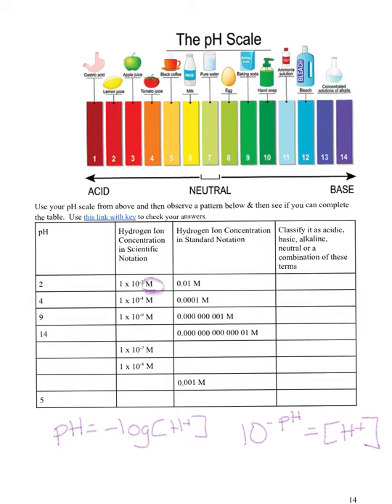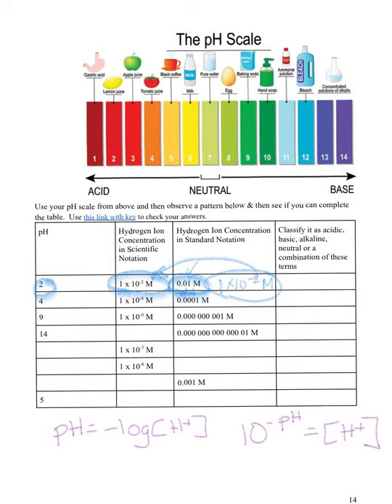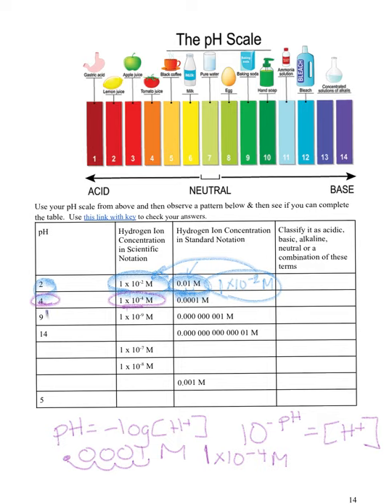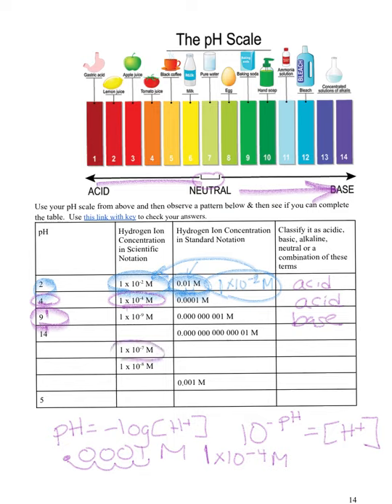Ph problems p 14